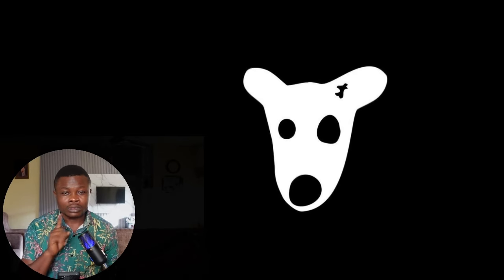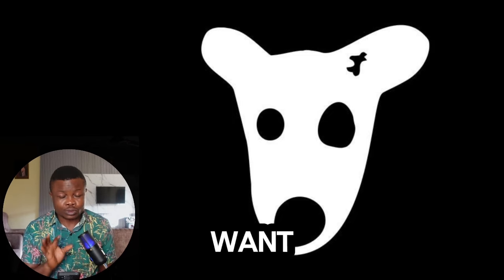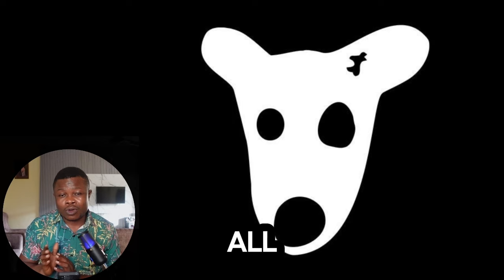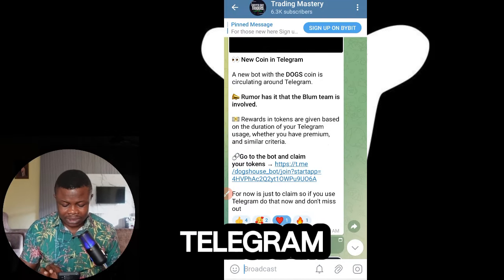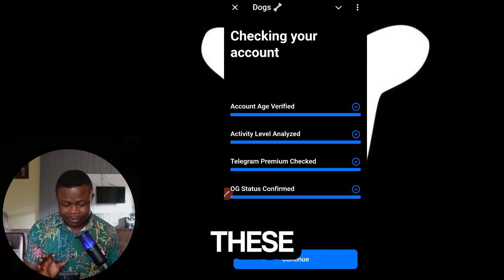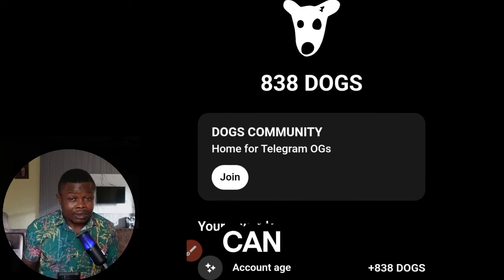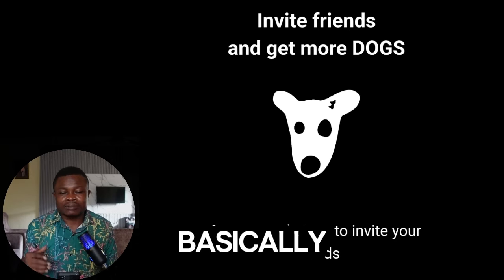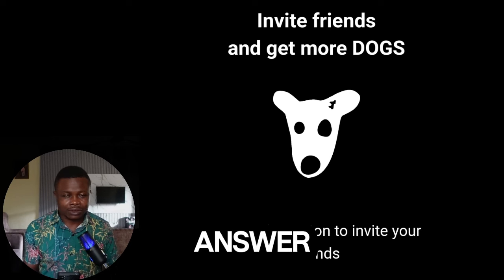DOGS TELEGRAM AIRDROP: How To Claims Your Free Tokens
3. BINANCE➤➤ Referal Code 20539573